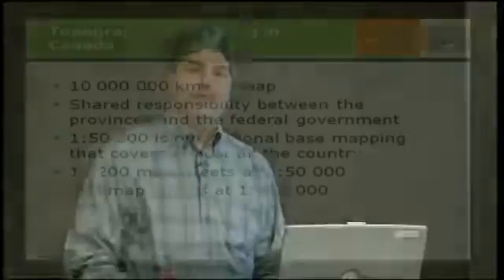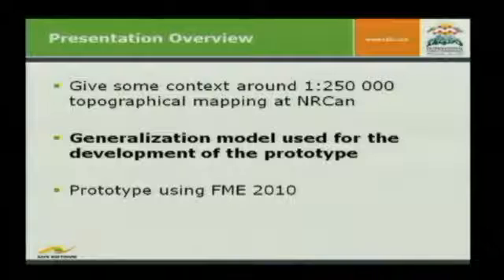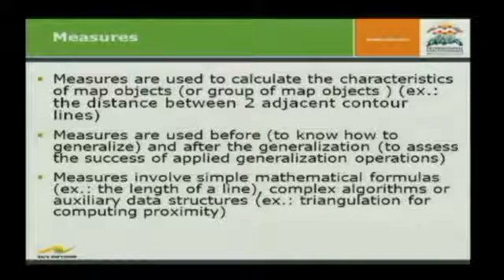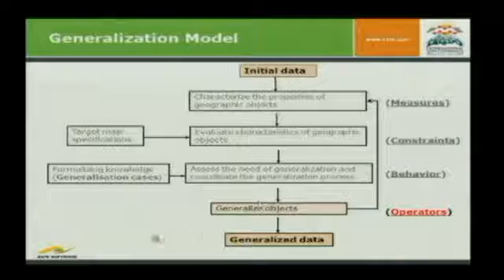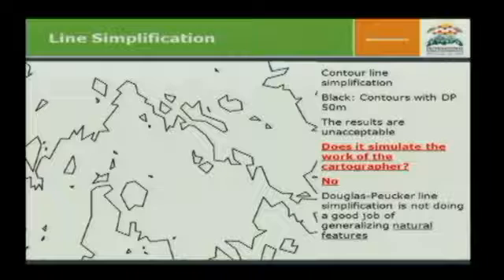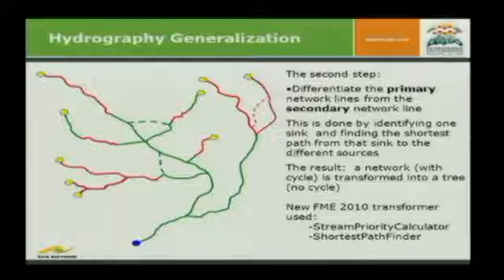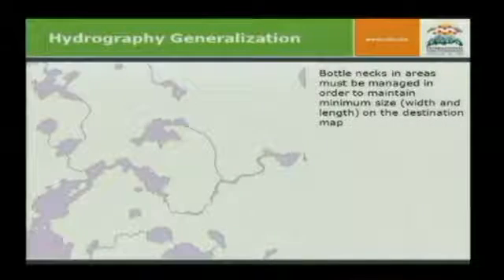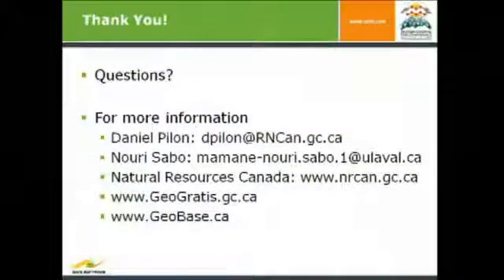Generalizing a 1:250 000 National Topographic Map at Natural Resources Canada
Watch how National Resources Canada uses FME to integrate their geographic and cartographic data and then generalize it to meet their needs.